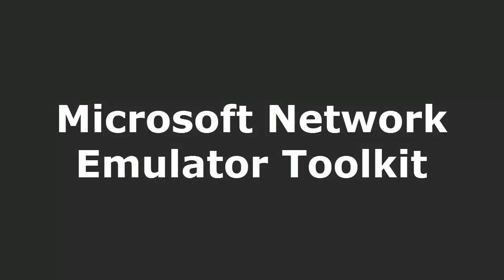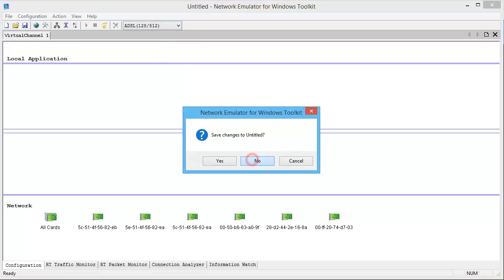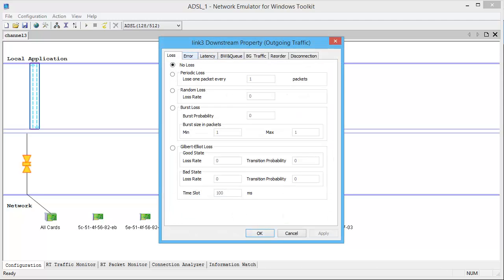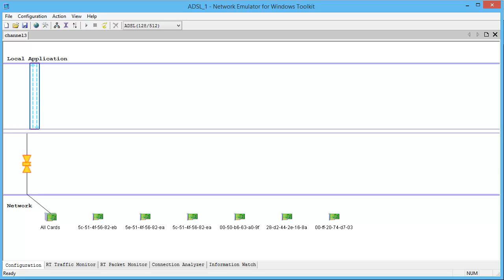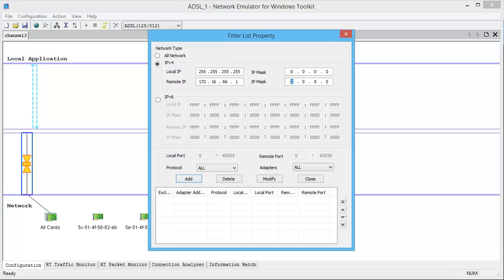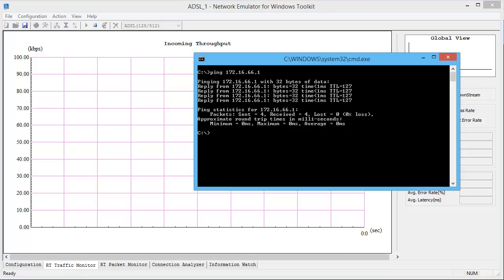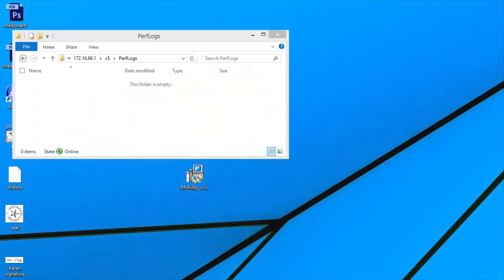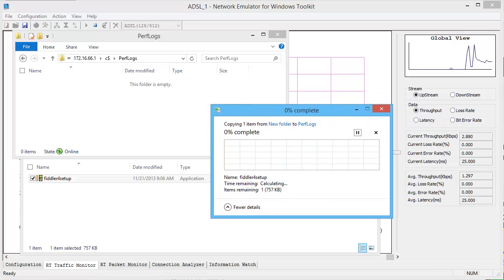Network Emulator For Windows Toolkit Tutorial (Basic)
A brief basic tutorial on using Microsoft's Network Emulator For Windows Toolkit (NEWT)